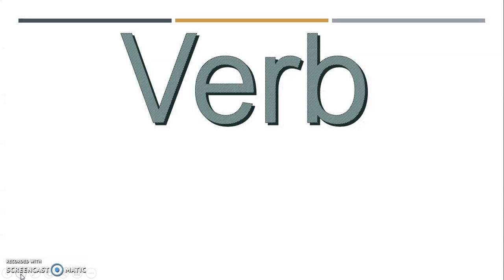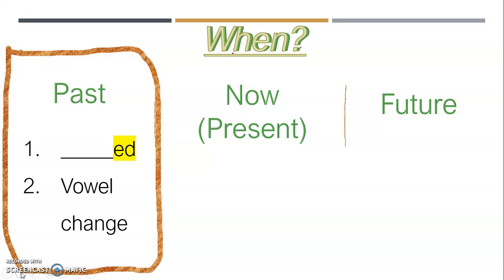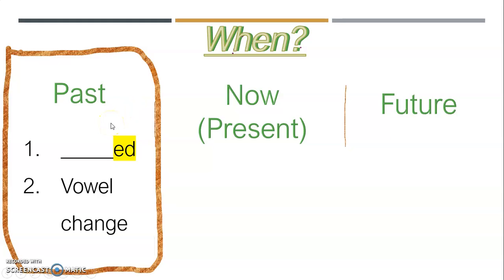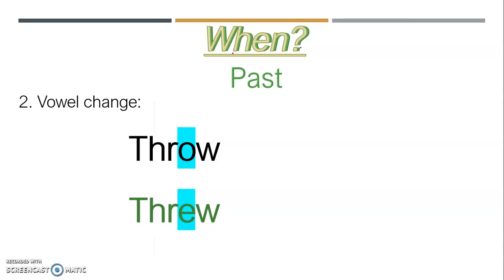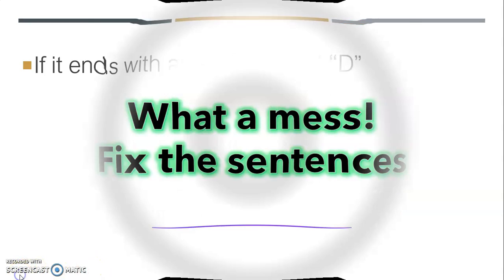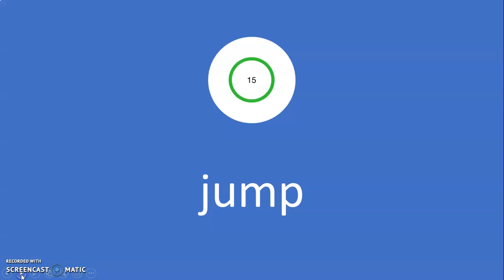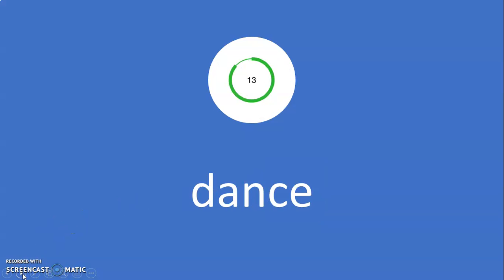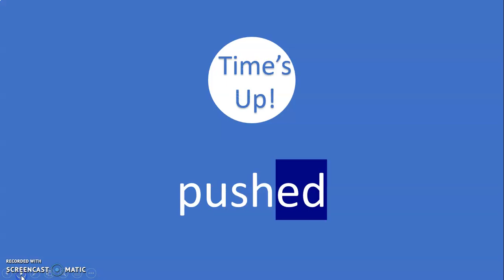Phonics Fun with Ms Rubino -ED Endings 5-20-20